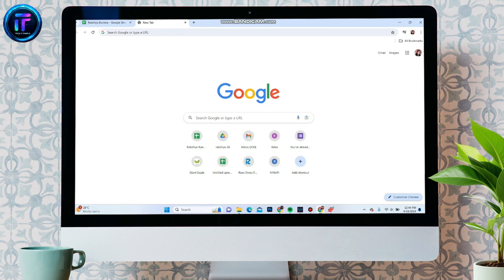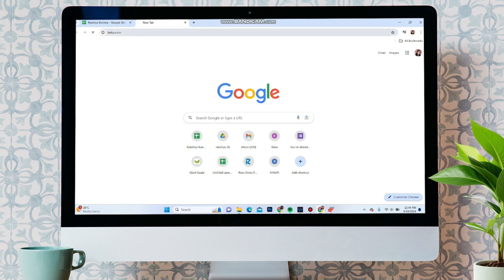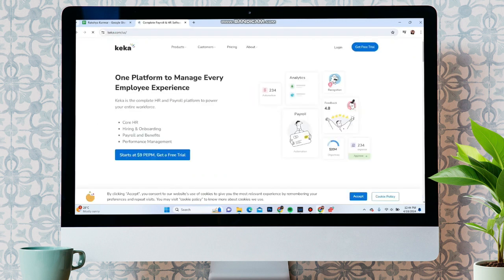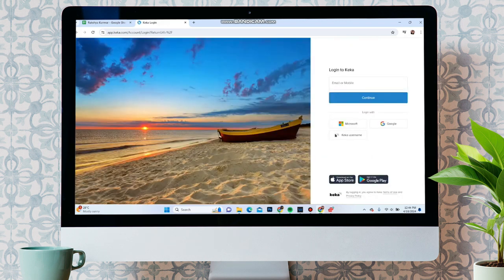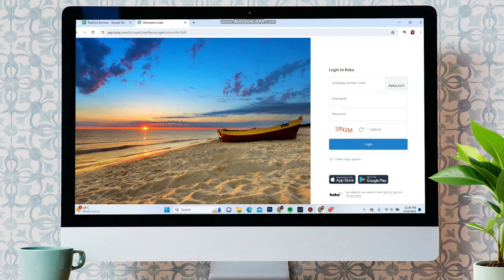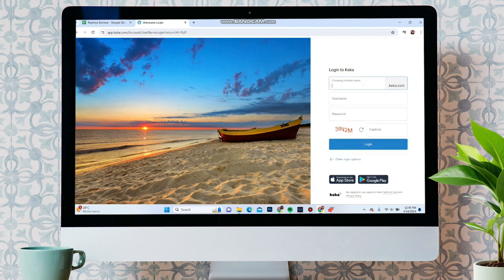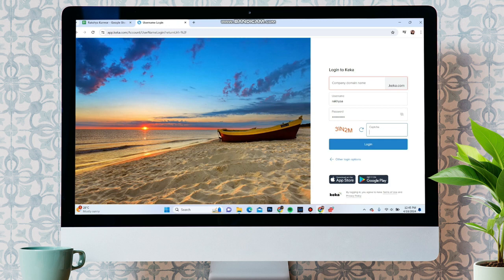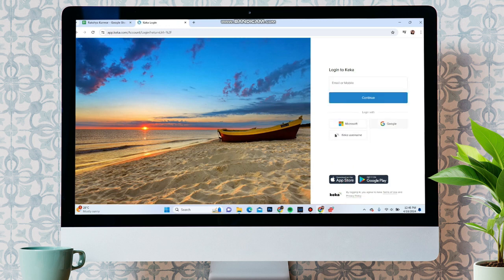How to Login to Keka HR Account 2024 | Sign Into Keka HR Account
This tutorial will guide you through the steps to log in to your Keka HR account. Learn how to navigate to the Keka HR login page, enter your credentials, and access your account. Streamline your HR processes with Keka HR.